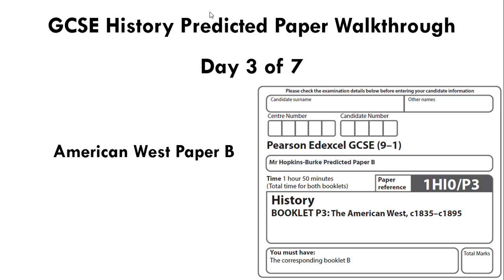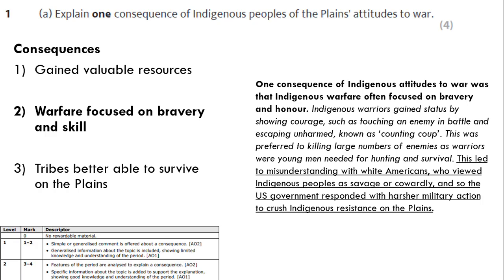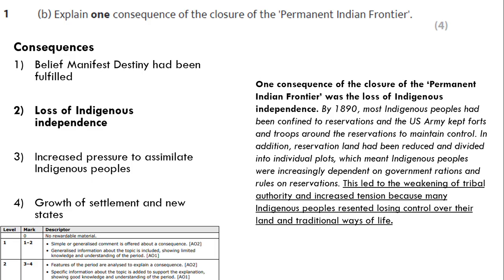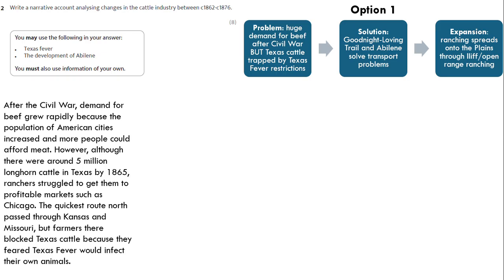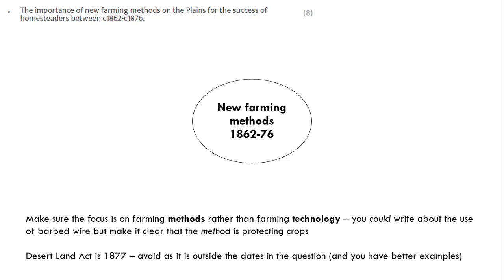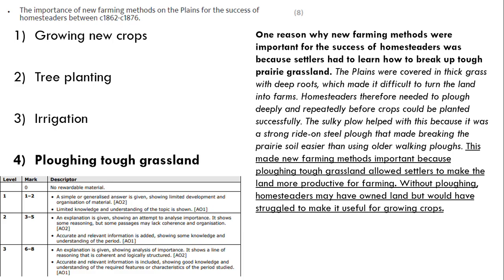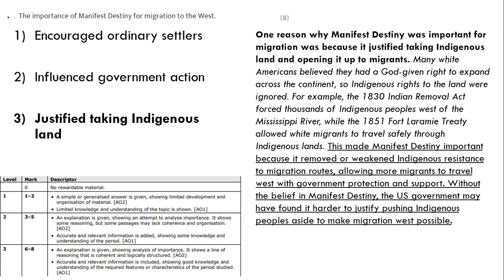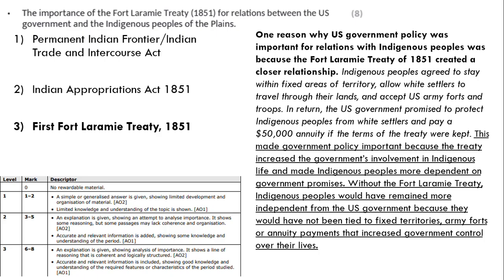American West Predicted Paper B walkthrough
Ahead of the 2026 exams, this walkthrough goes through how to answer questions that are likely to appear on Paper 2.

There is no guarantee that these questions will appear on the exam, so please remember to revise the entirety of the specification, not just these topics!